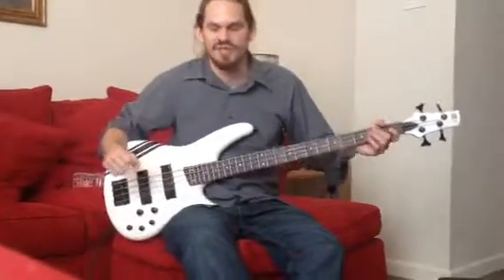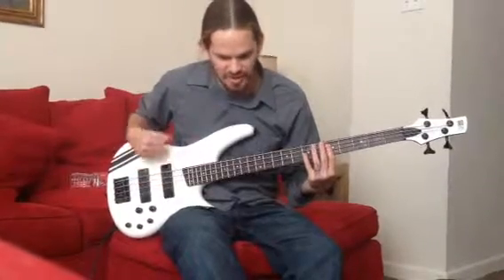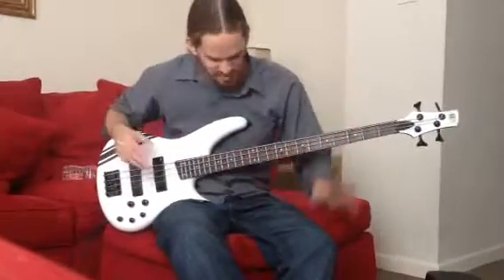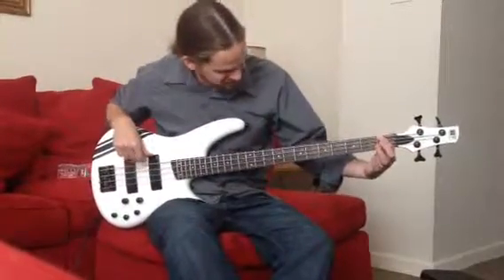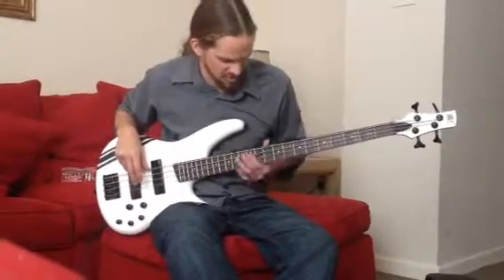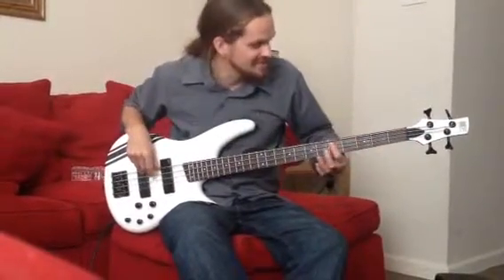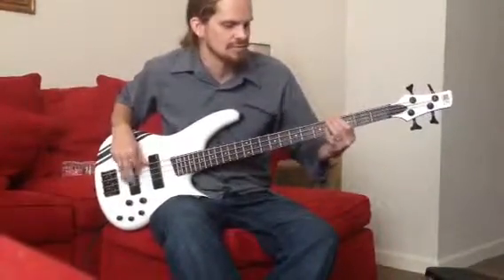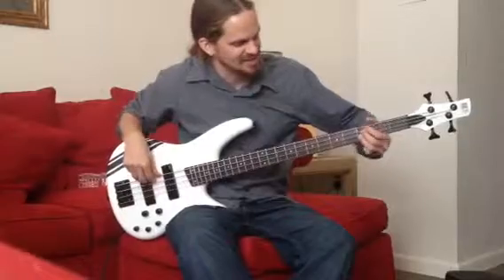Alex lesson - same in the end